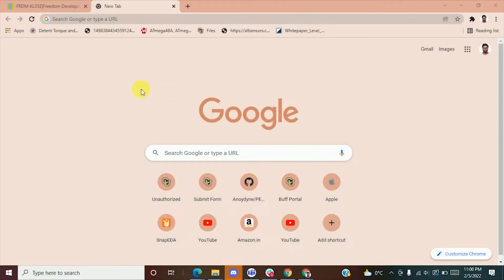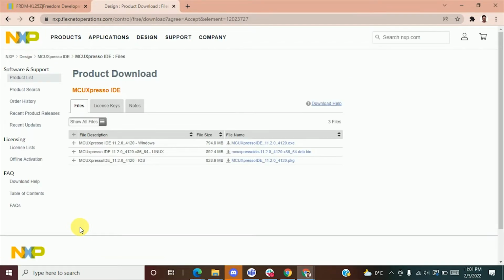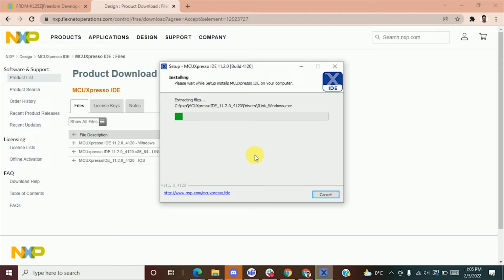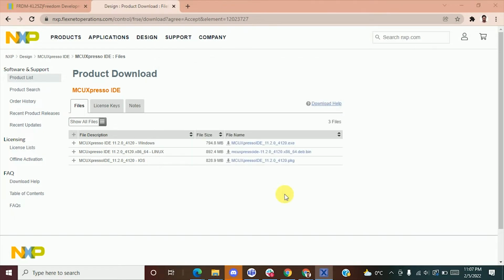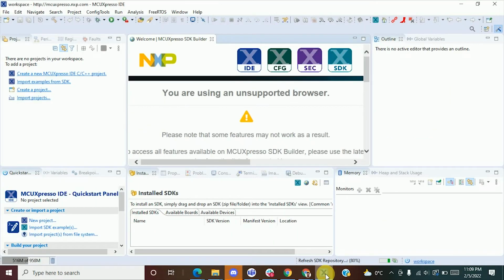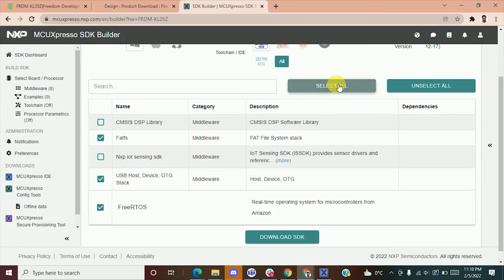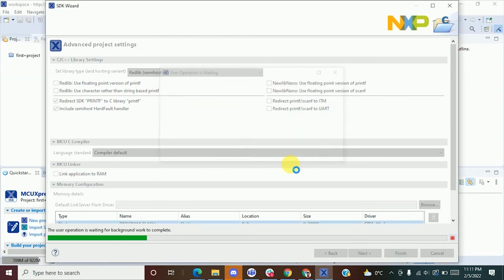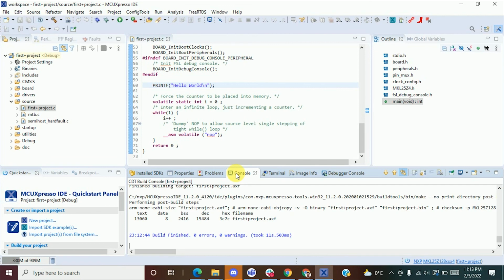How to Install MCUXpresso IDE | NXP| Getting started with FRDM-KL25Z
In this video, I have explained how you can install MCUXpresso IDE to get started with NXP based microcontroller